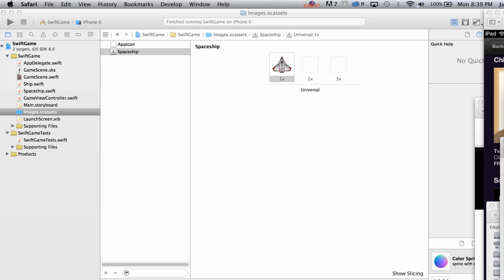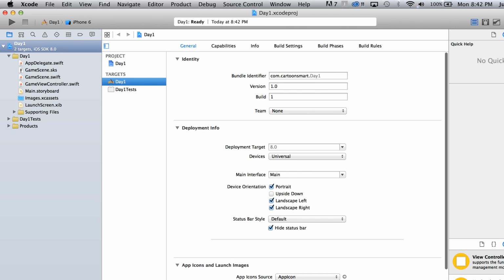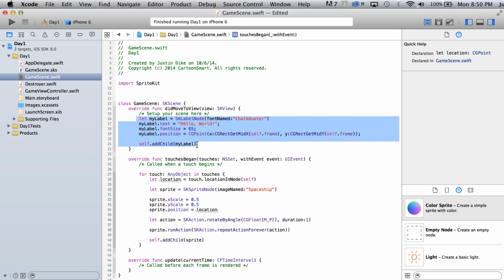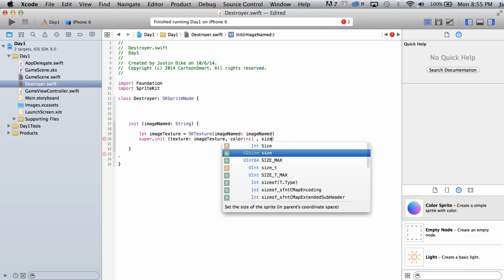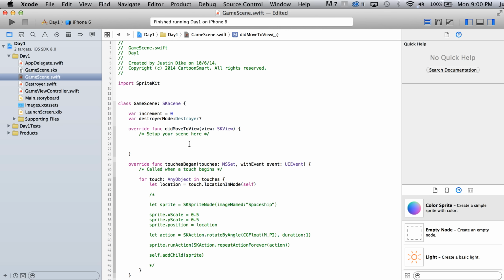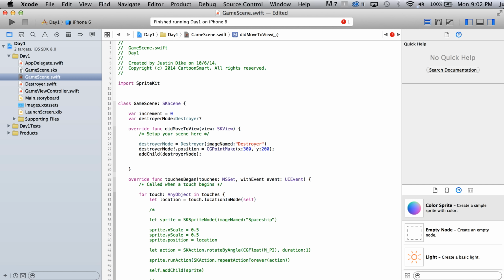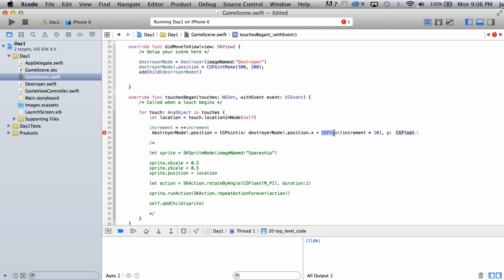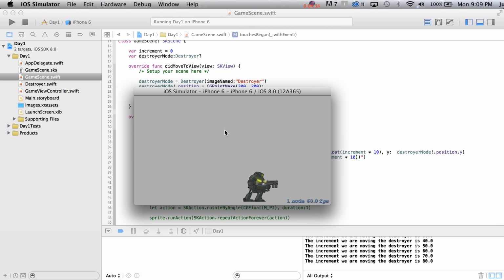Learn Swift and Sprite Kit - Day 1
I'll be documenting my daily adventures learning Swift. The highs, the lows, it'll all be here.  Although I'm no novice to game programming (I've written a book, recorded hundreds of hours of programming tutorials and created an iOS game engine),  this is a brand new programming language for me too. So I'll get tripped up on the same things as you. You can follow along more here on YouTube or my Sprite Kit blog...